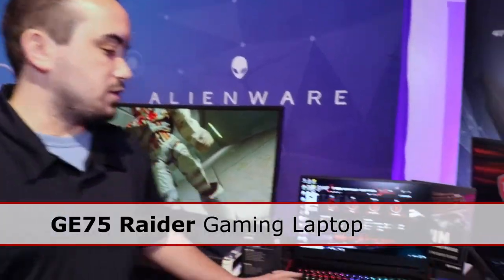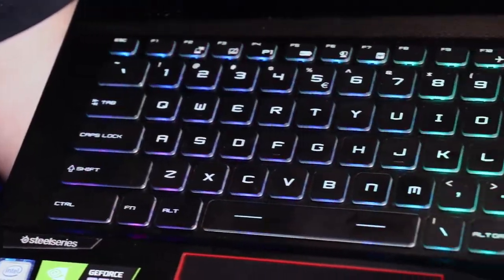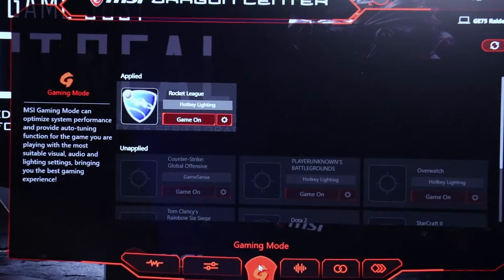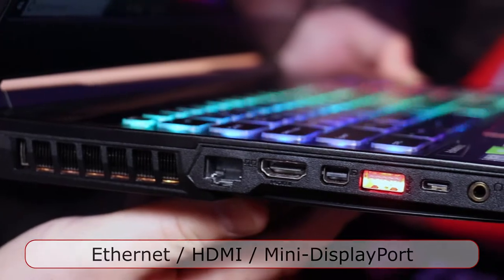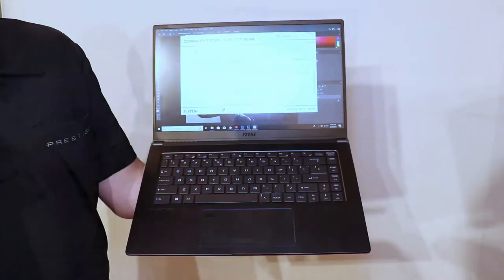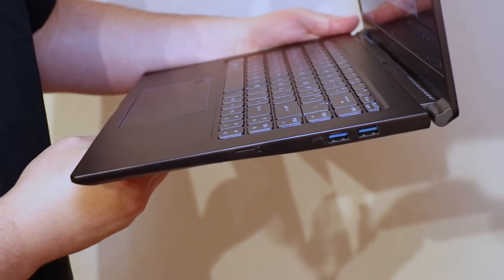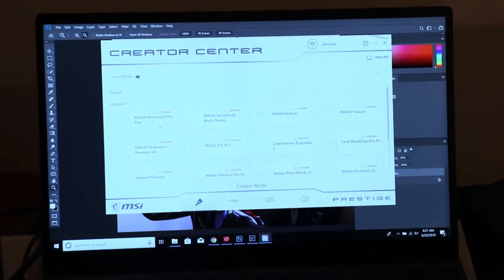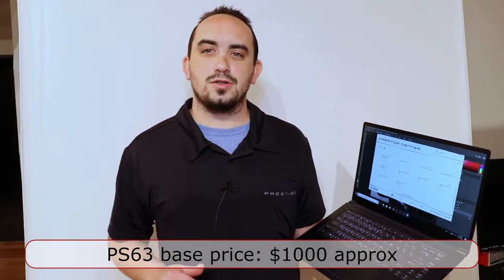MSI GE75 Raider (Gaming) & PS63 Modern (Photo/Video) Laptops @Adorama Inspire 2019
MSI is one of my favorite brands as far as laptops are concerned. Today, they show us two:

GE75 Raider
Designed for gaming, this beast comes packed to the hilt with the latest technologies including
DYNAUDIO Giant Speakers and a display with 144Hz Refresh Rate and 3ms Response Time.

PS63 Modern
Specifically designed for content creators - the Photoshop, Illustrator and Premiere people of the world. It's fairly lightweight at under 4 lbs, and battery life lasts up to 16 hours(!). It’s also super thin (fitting a 15” display in a 14’ chassis) and has an enlarged trackpad (about 35% larger) for more precise control over your work.

I think I want one of these for the next time I upgrade.

--- MSI GE75 Raider
--- MSI PS63 Modern

Adorama Inspire Event (06/19)
@The Altman Building, New York City